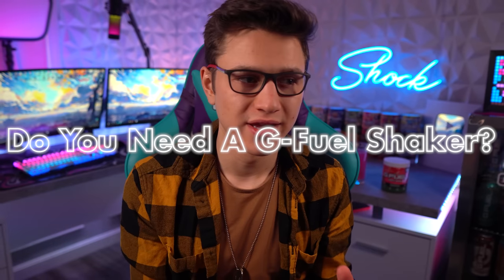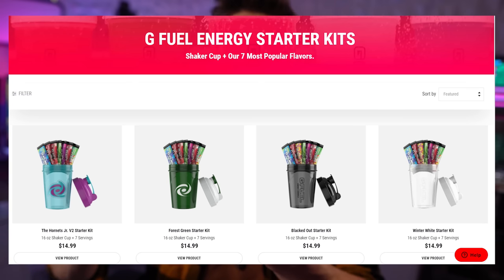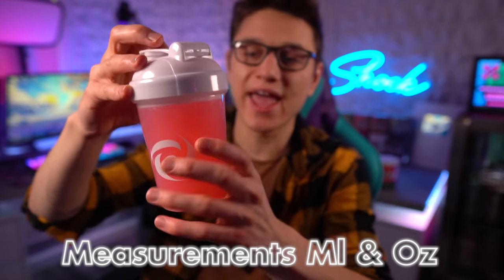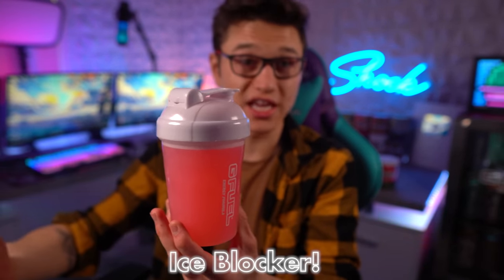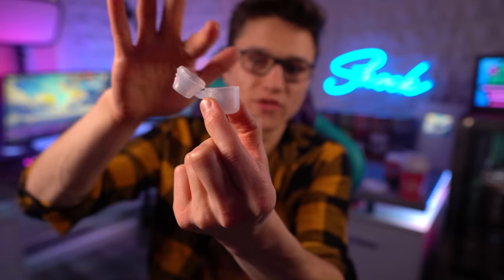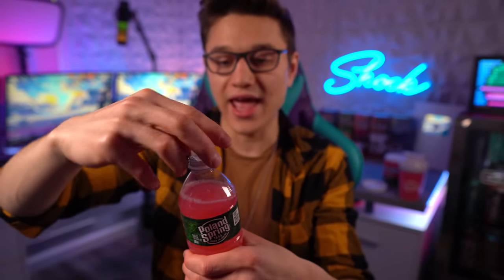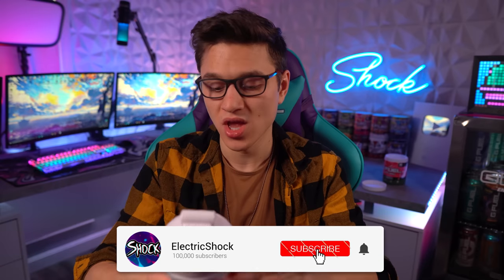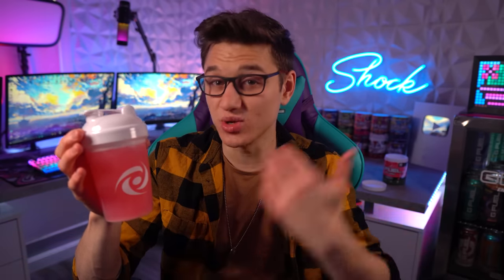Do You Need A G-Fuel Shaker?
Today I wanted to go over if you really need to buy a G-Fuel shaker and if it makes G-Fuel taste better!

►► SETUP GEAR